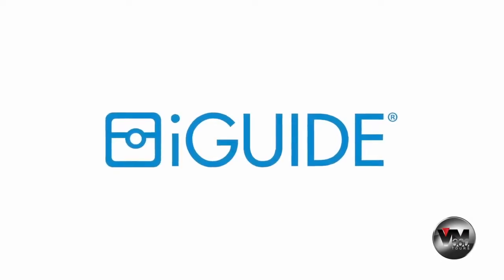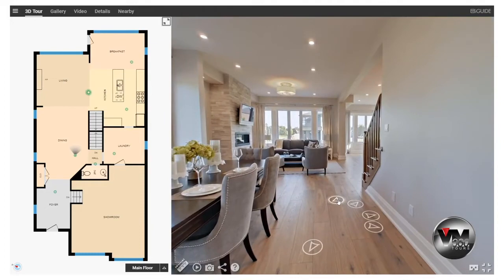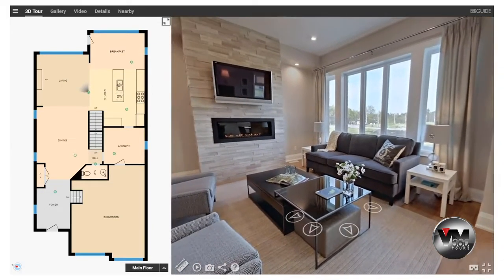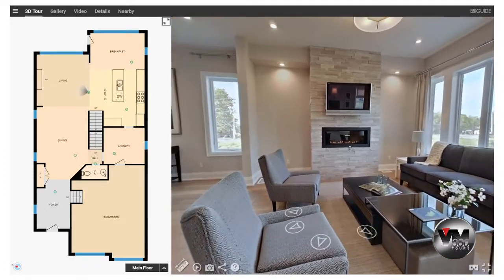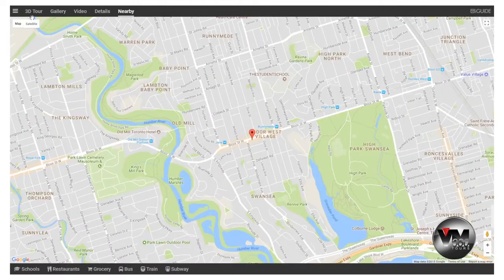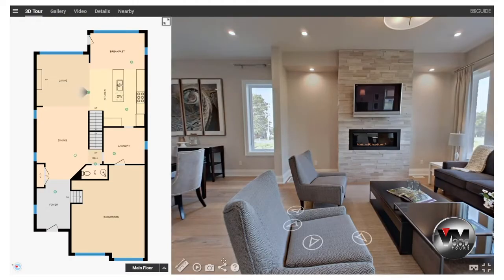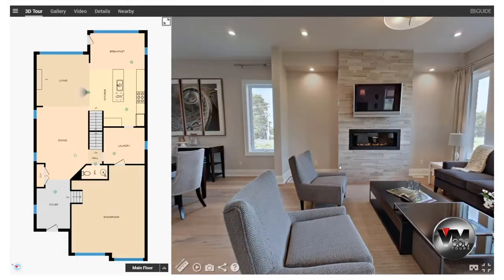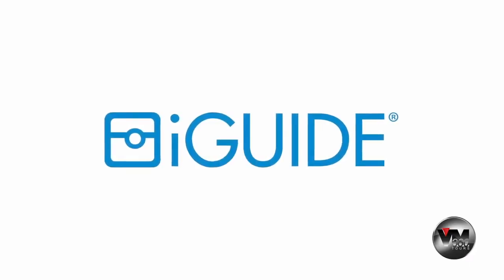iGUIDE Win More Listings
VM360 TOURS
Win Listings
Easily win new clients with iGUIDE as part of every listing presentation. Show your clients how you will attract more serious home buyers by giving the key information in an easy online format.

Analyze Your Success
Use iGUIDE Analytics to better understand and share the effectiveness of your marketing strategy for your listing. Build trust and guarantee a good first impression when you share your performance analytics.

Increase Referrals
iGUIDE is data and feature-rich to help you easily demonstrate the value you bring to the marketing of their listing. Your efforts help sell their home faster and for more which leads to more client referrals from happy sellers.